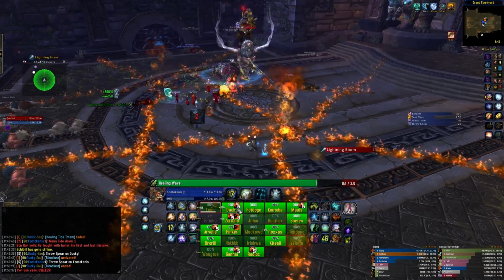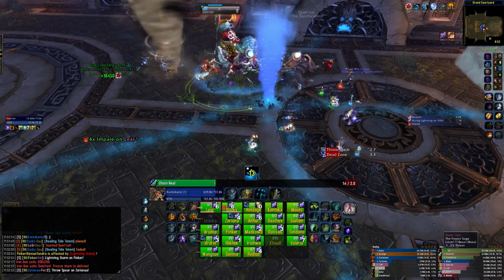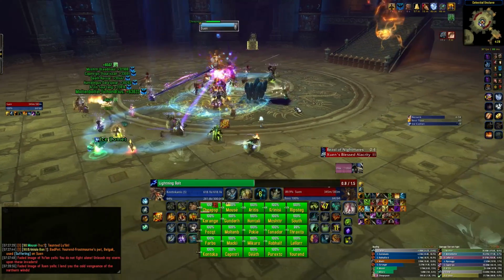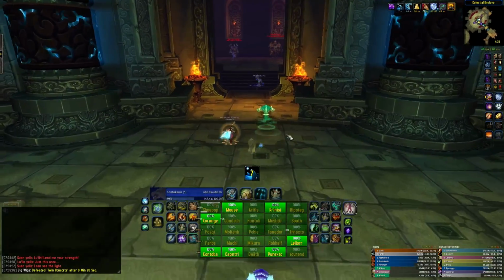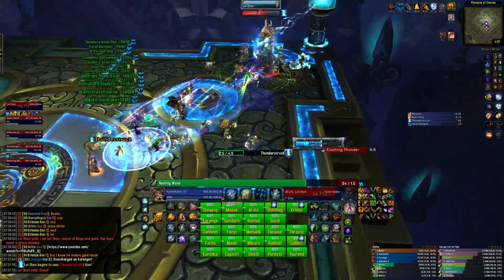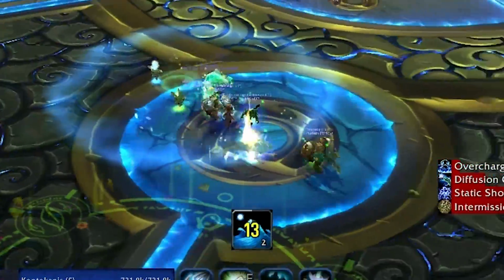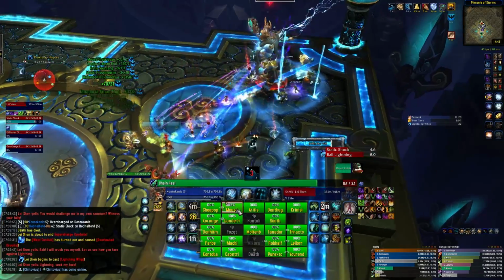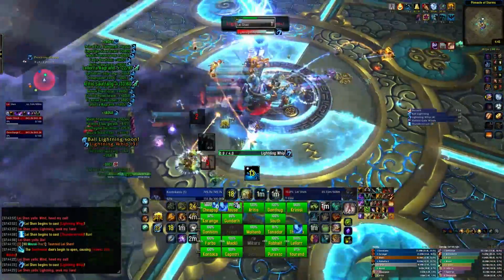WoW: Throne of Thunder LFR Guide - Wing 4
In this video, we'll go over wing 4 of the Throne of Thunder's LFR difficulty, covering everything - that means trash aswell as the bosses - you need to know in order to succeed.